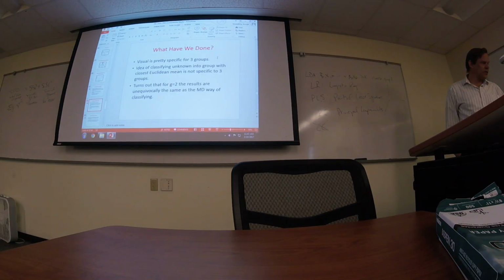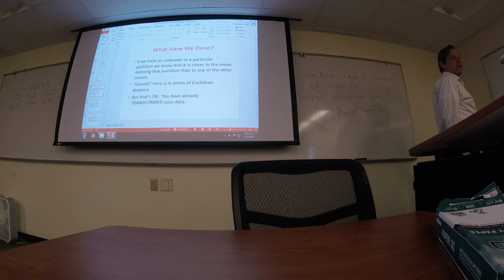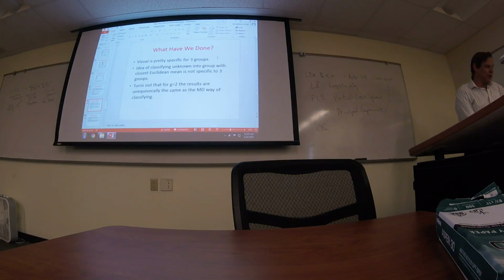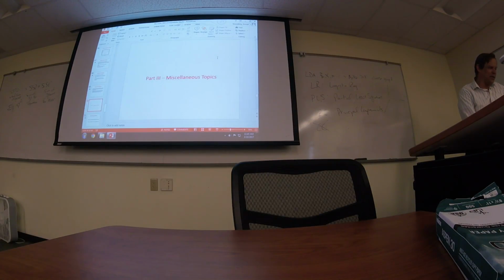Multivariate_03_23_P4